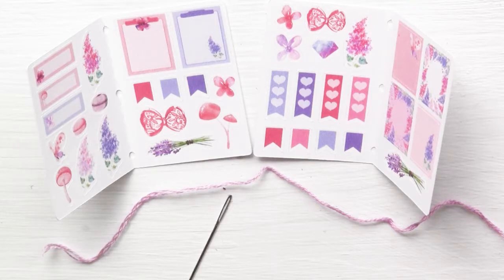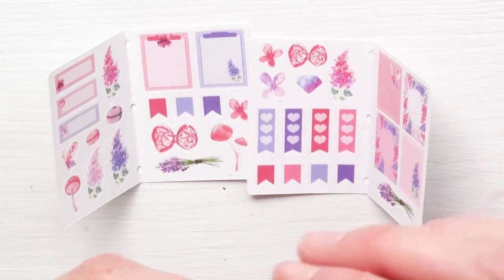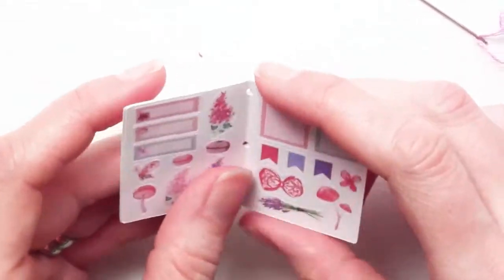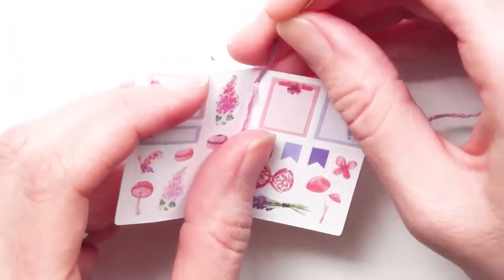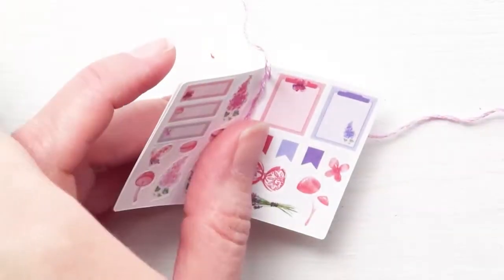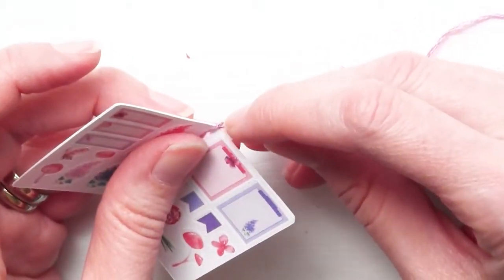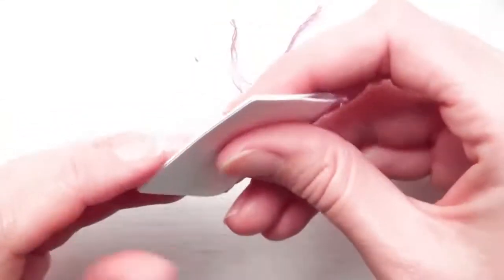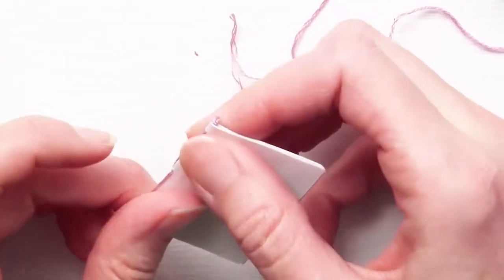Assembling Your A8 Micro Mini Size Sticker Book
This video goes with the kit that you can purchase from our website, littleTstudio.com
Follow the steps using your purchased sticker book kit and make your very own adorably cute micro mini sized sticker book that you can put in your A8 Micro Mini travelers notebook. Enjoy!

Warning: Choking Hazard. Items made using our tutorials can be small and are not suitable for small children.  little T studio is not responsible for any liability for injury resulting from the use of recommended tools, final product made by following the tutorials or any recommended uses of our products or tools within the tutorials.